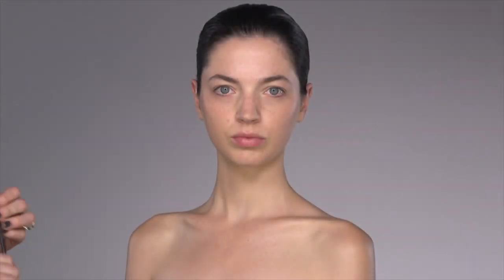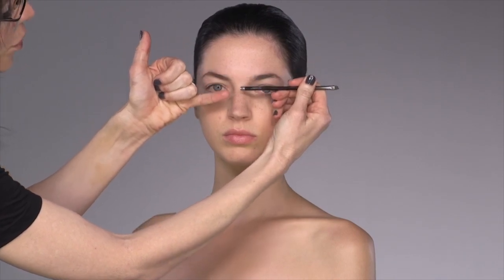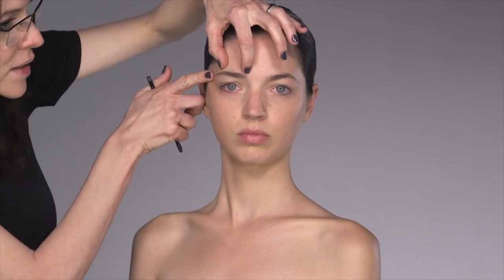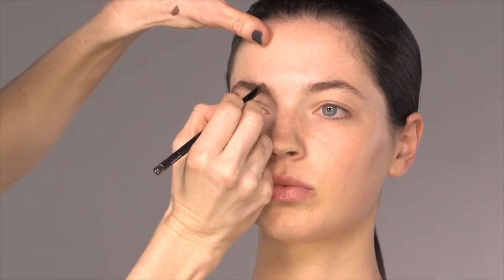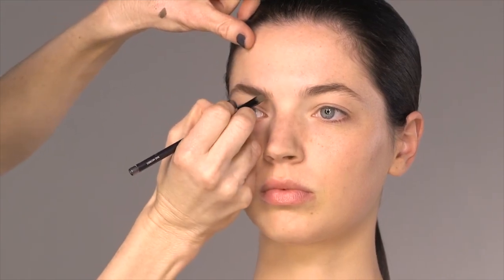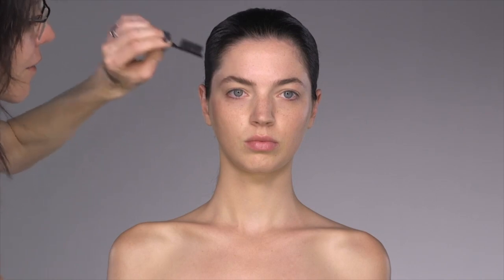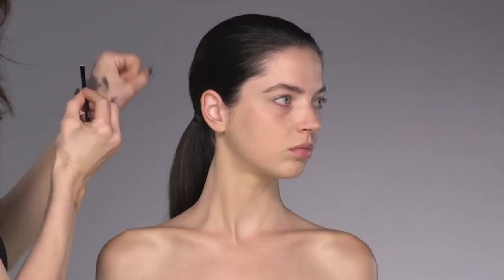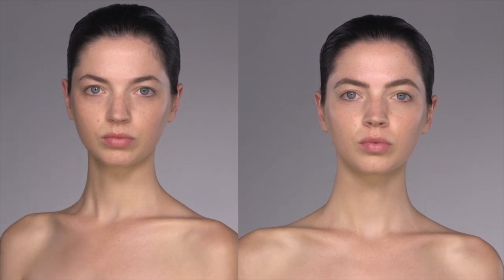Rae Morris Tutorial 6.0 - Eyebrows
In this tutorial Rae explains and demonstrates her approach to achieving perfect brows.